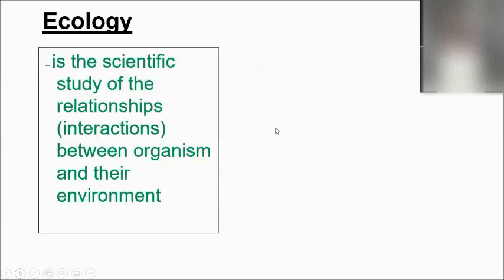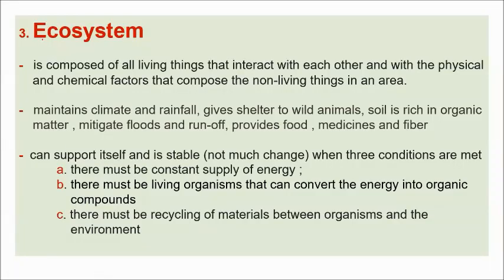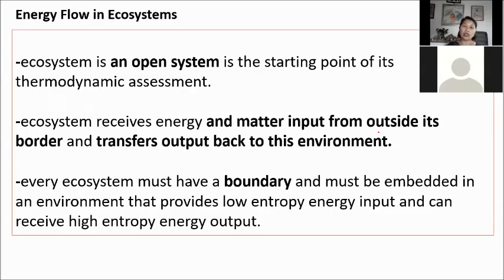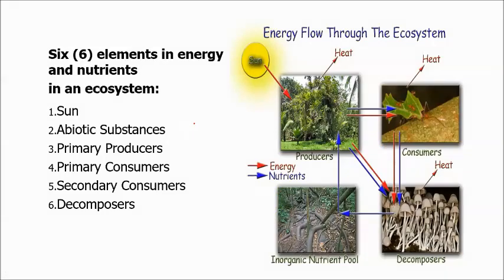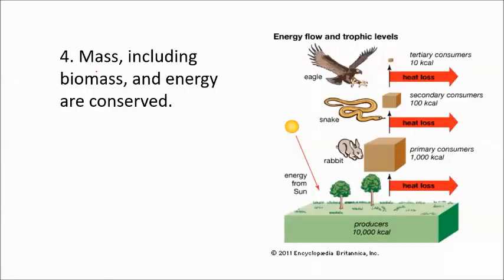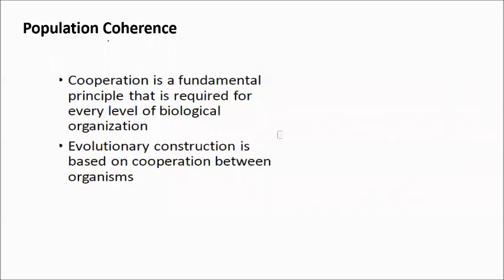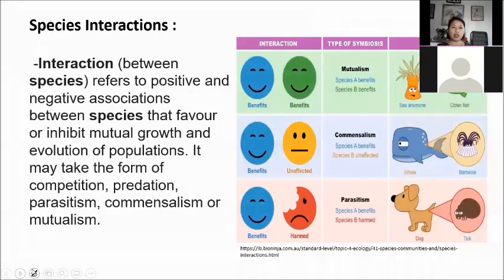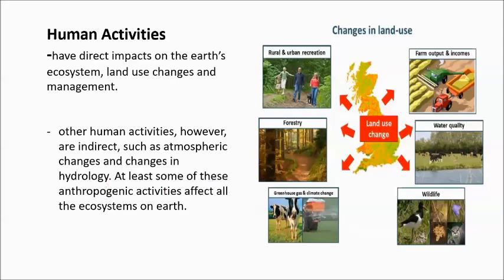Earth and Life Science - Ecology